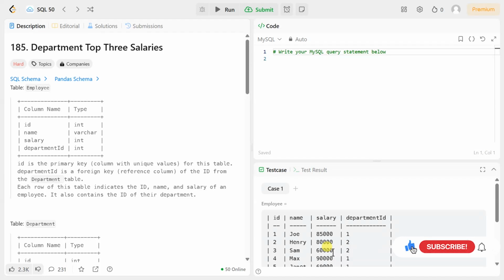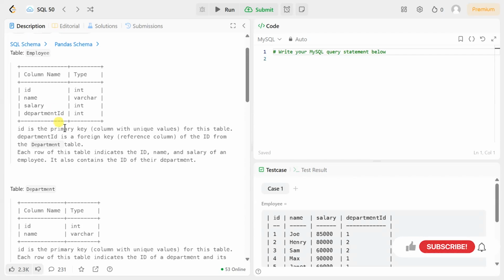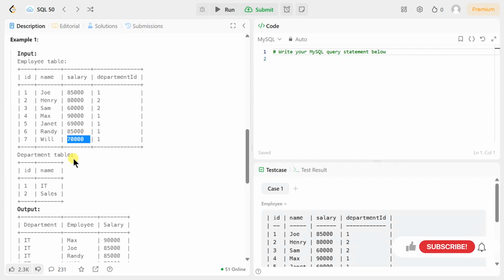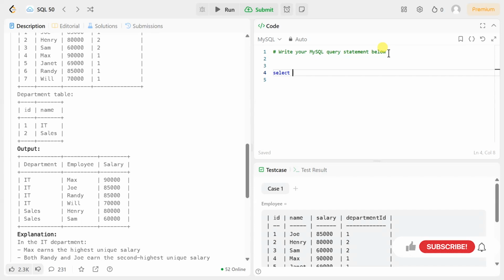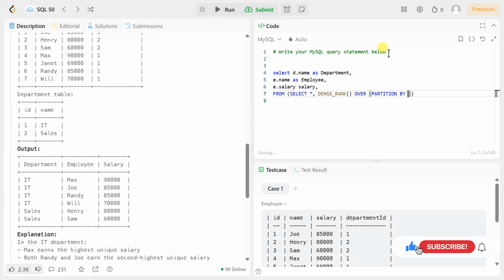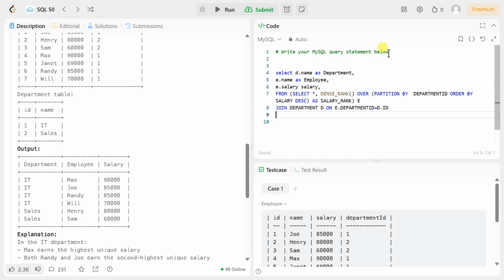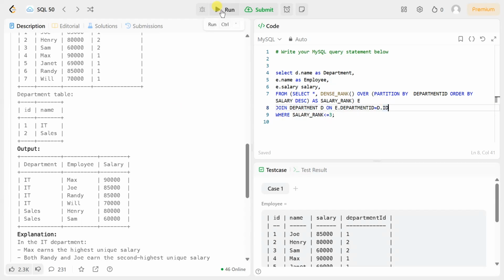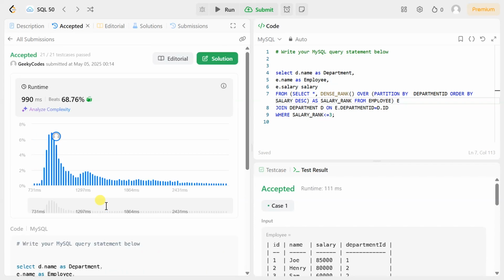Top 3 Salaries in Each Department Using DENSE_RANK | WINDOW Function Explained!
In this video, we solve a popular SQL interview question: How to find the top 3 highest earners in each department? Learn how to use DENSE_RANK() and WINDOW FUNCTIONS step-by-step to tackle this real-world problem using SQL.

🔍 What you'll learn:

How to use DENSE_RANK() in SQL

Partitioning data with OVER(PARTITION BY...)

Joining tables using foreign keys

Writing efficient SQL queries for complex problems

📄 Problem Summary:
We have an Employee and a Department table. The goal is to find employees with the top three unique salaries in each department.

🔥 Whether you're preparing for an interview or brushing up your SQL, this is a must-watch!